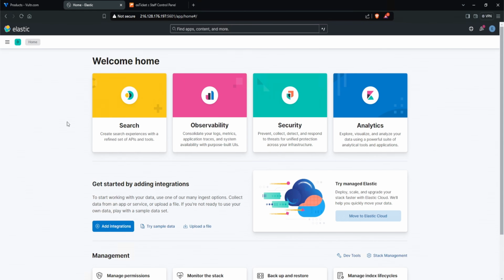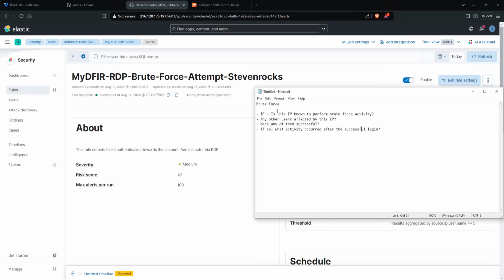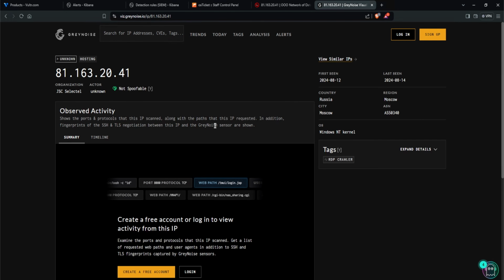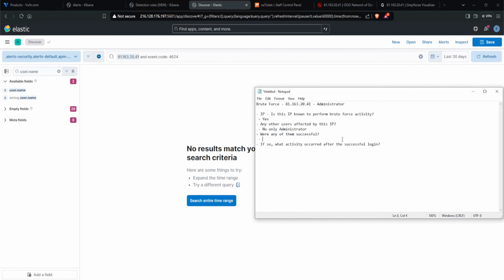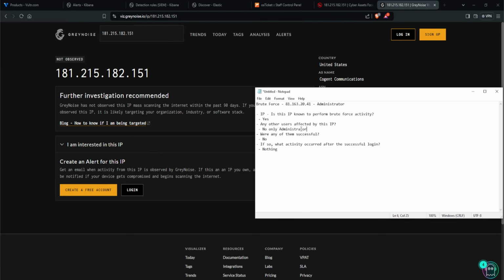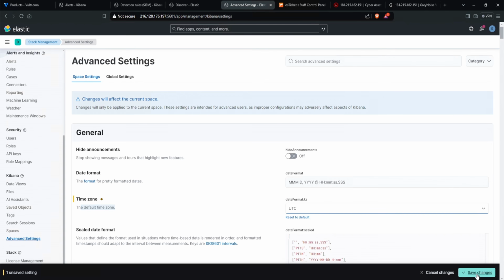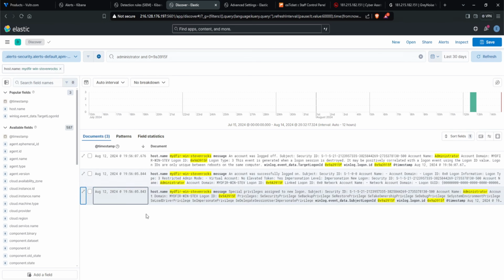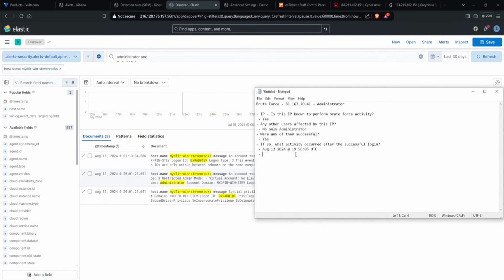Investigate RDP Brute Force Attack | Day 27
In today's video, you'll learn how to investigate an RDP (Remote Desktop Protocol) brute force attack. I’ll walk you through the steps to identify, analyze, and respond to brute force attacks targeting our Windows server.

RECOMMENDED SOC ANALYST TRAINING SITES
🕒 TIMELINE
00:00 - Intro
00:26 - Demo
13:13 - Conclusion